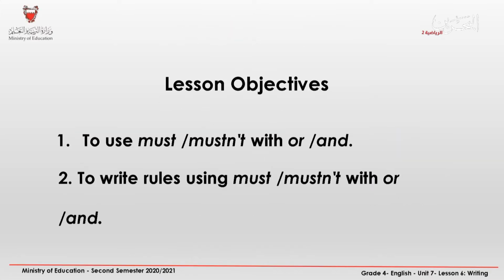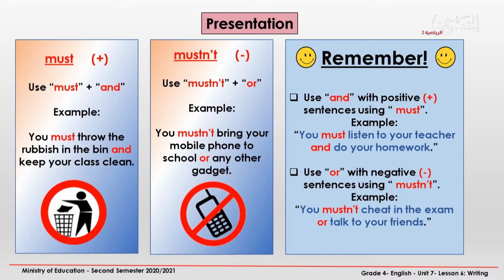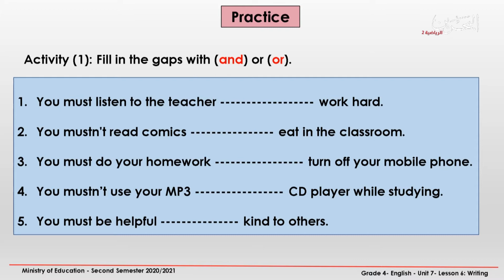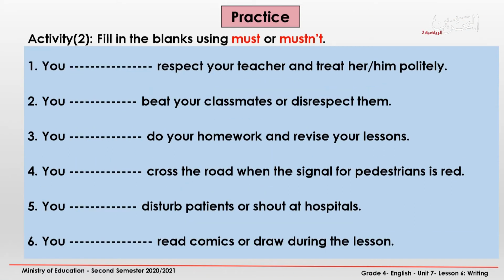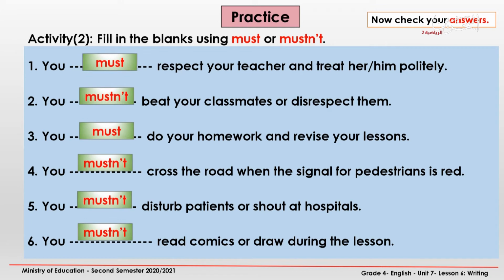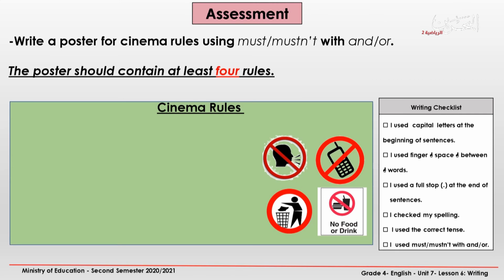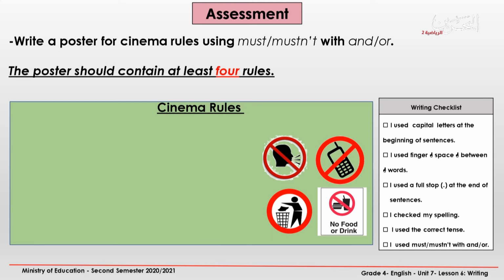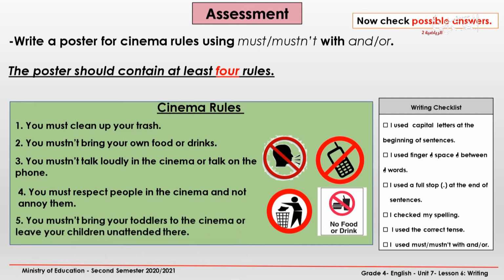انجليزي للصف الرابع الإبتدائي English -Grade 4 - Unit 7- Lesson 6